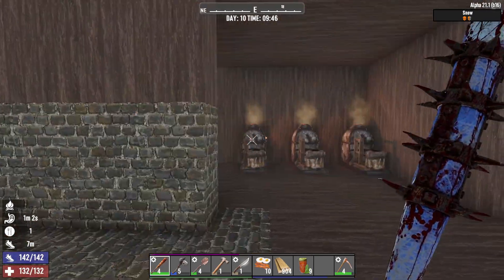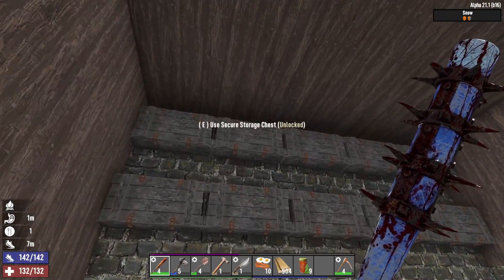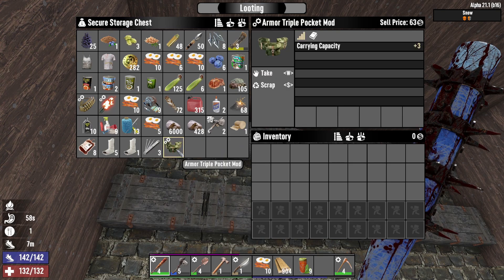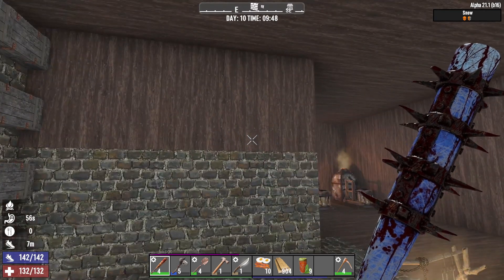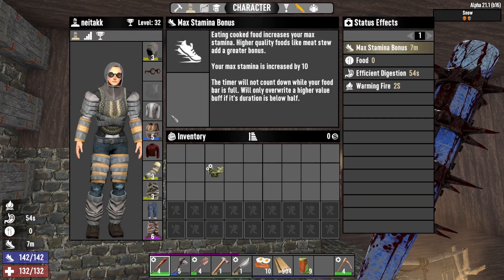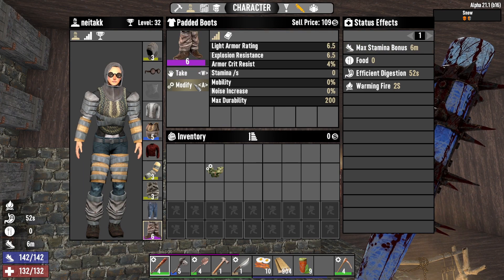How use Armor Pocked Mod on an armor piece - 7 Days to Die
I show you how to get more inventory slots and not getting encumbered as much with a armor pocket mod